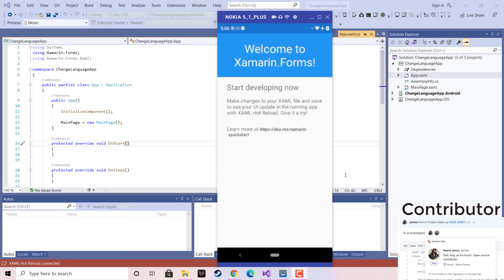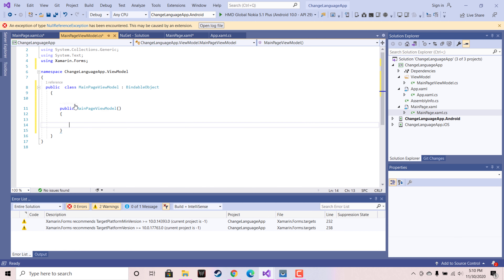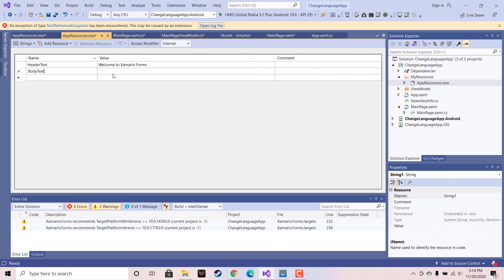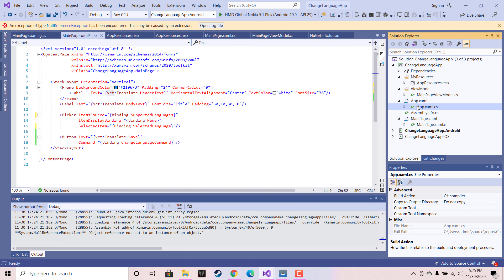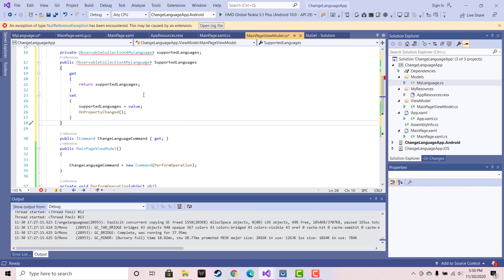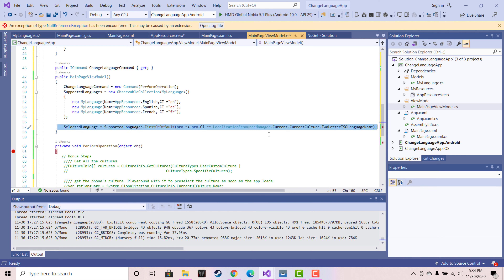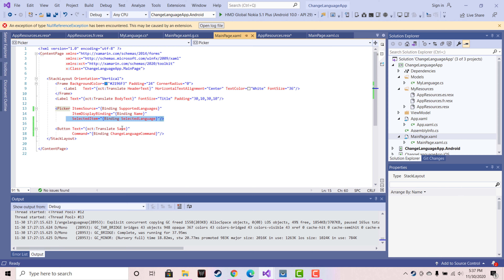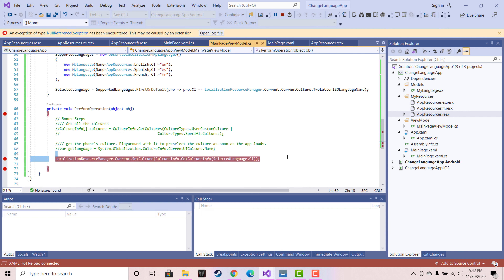Xamarin Community Toolkit Language Localization